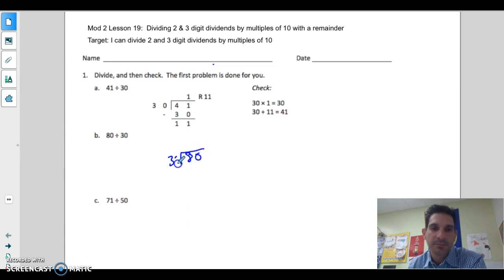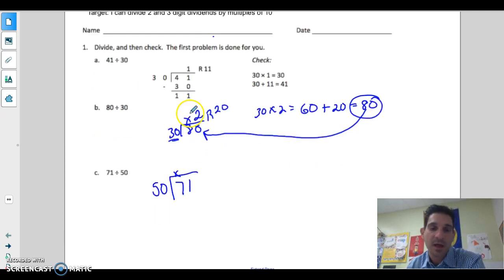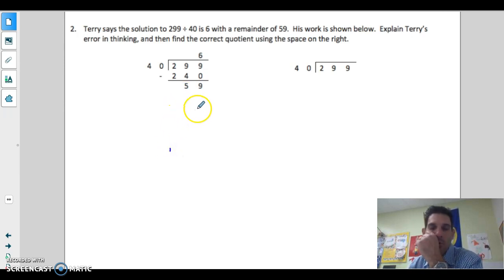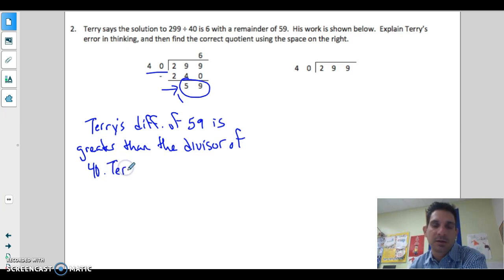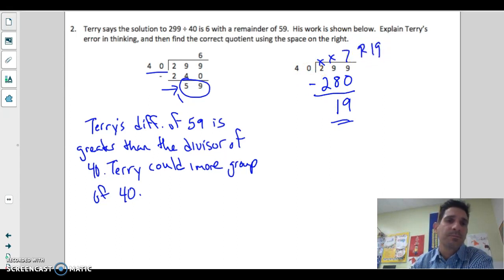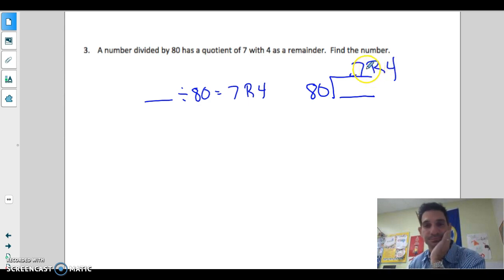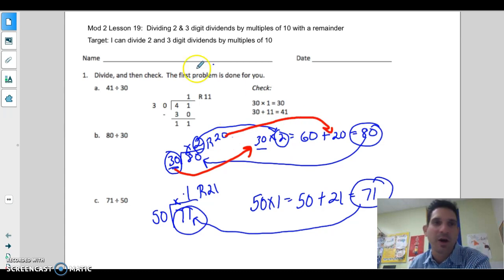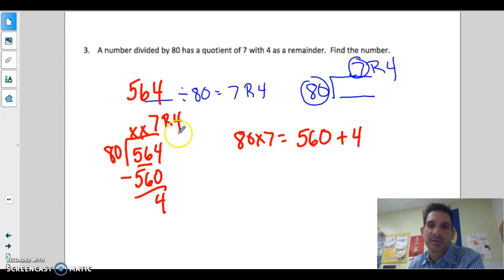Mod 2 Lesson 19